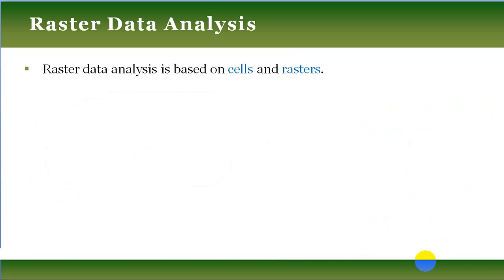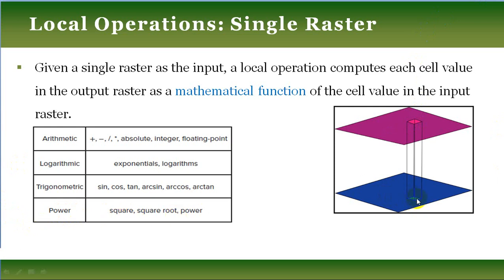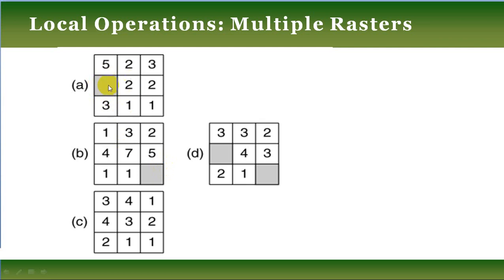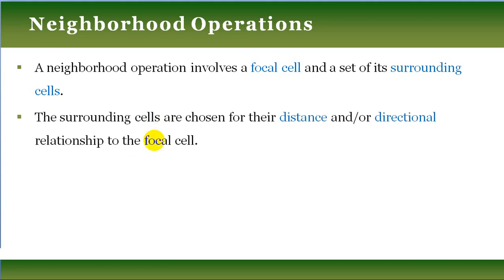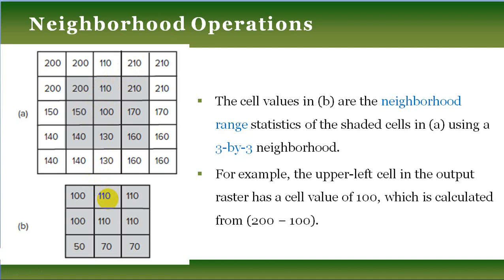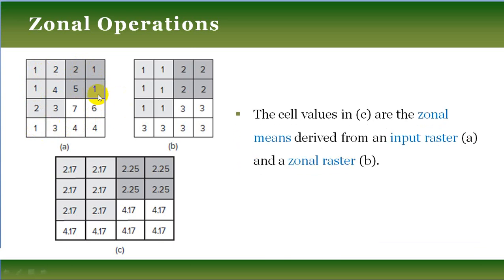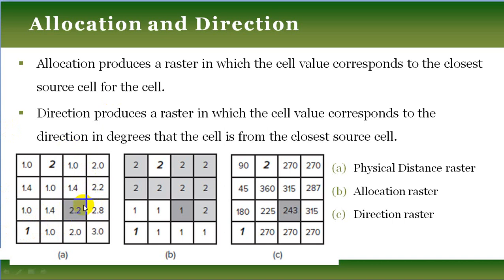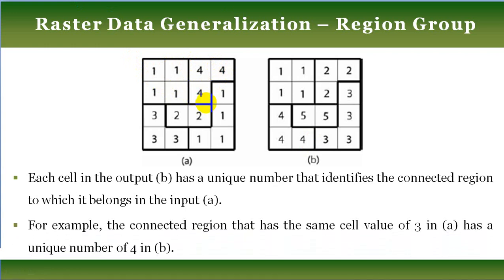Lecture13: GIS analysis Part2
In this video lecture, discussed the different types of rater operations that we perform frequently using GIS software. Example of such operations are raster local operations, focal operations, zonal operations etc.